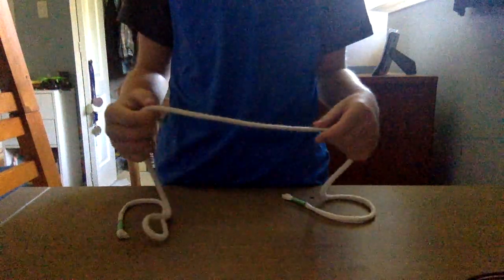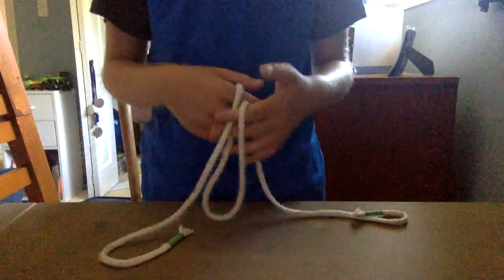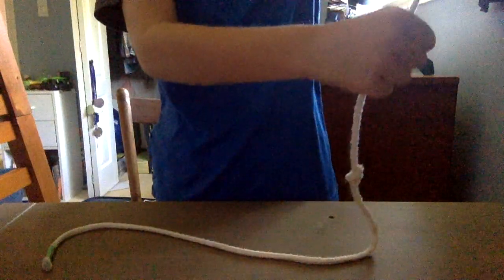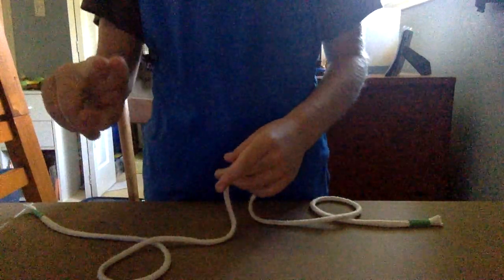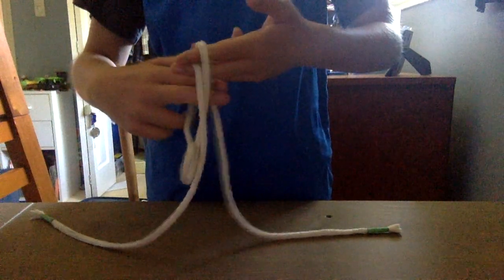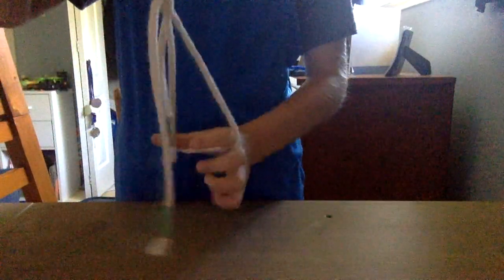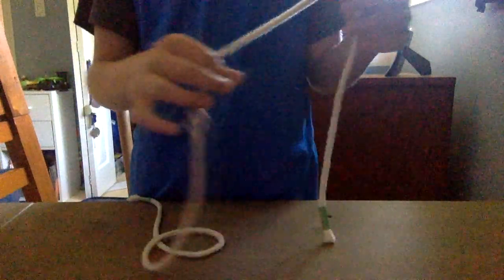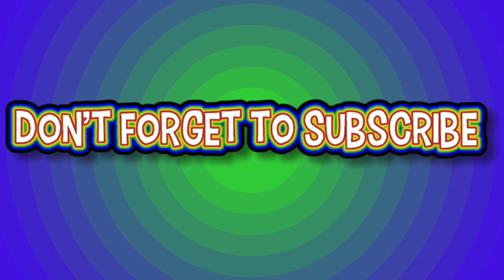Really good disappearing knot trick (Revealed)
In this video I am going to show you how to do an amazing knot trick!